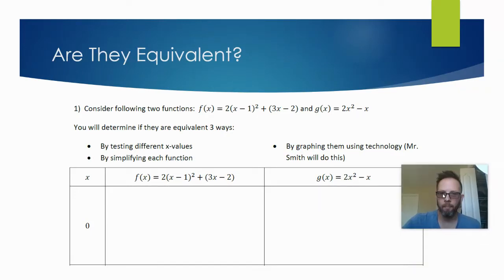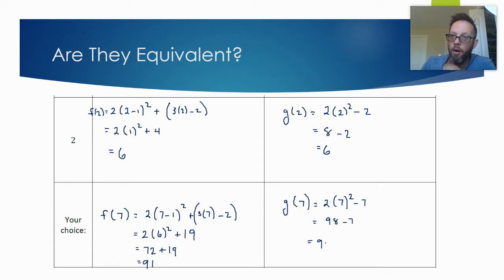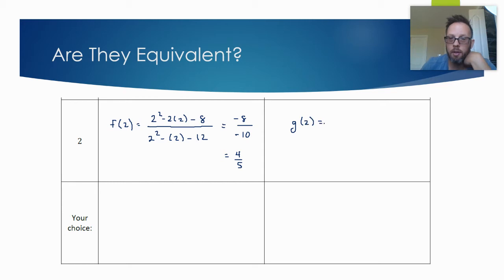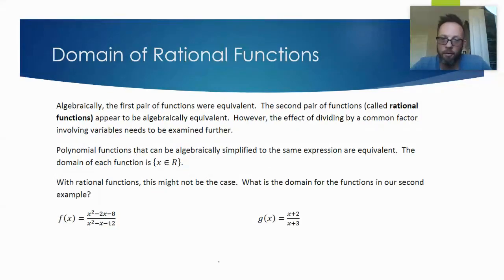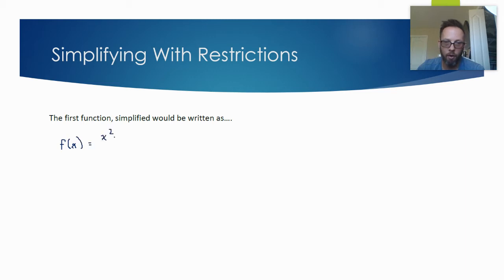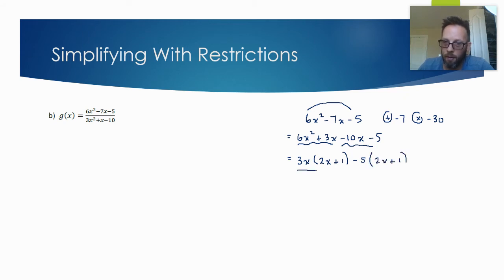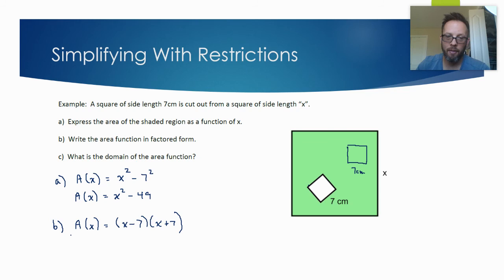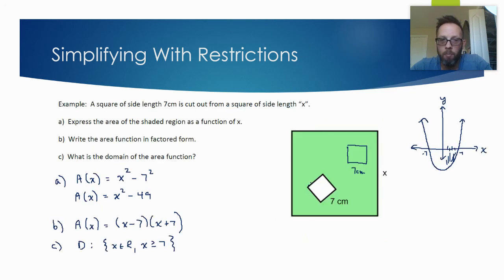Equivalent Algebraic Expressions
In this video we explore equivalent algebraic expressions.